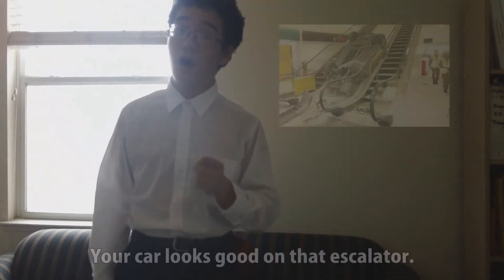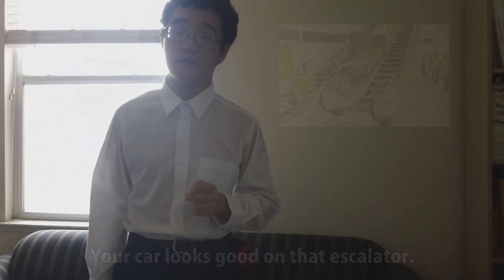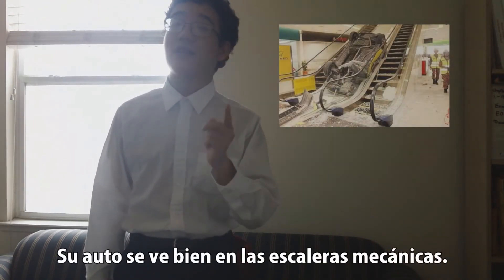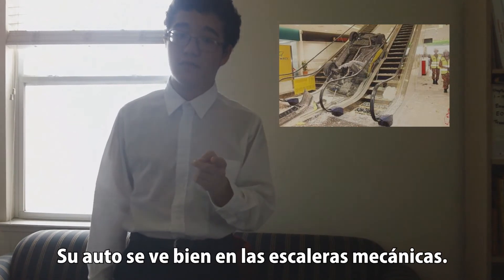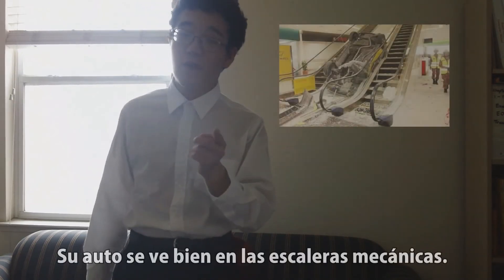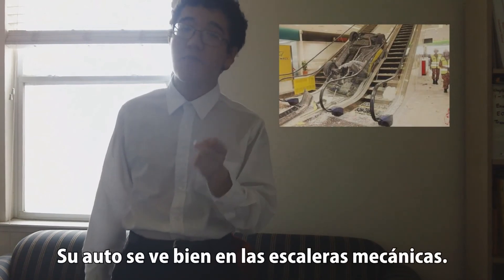jeremyspanish: Lesson 1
old video from a dead channel, enjoy